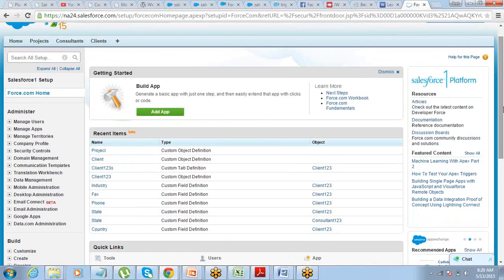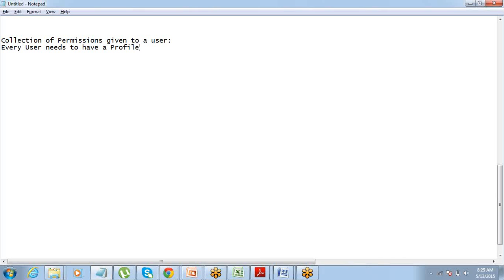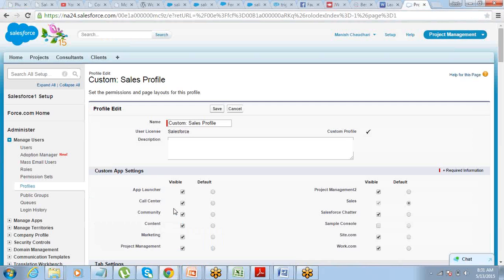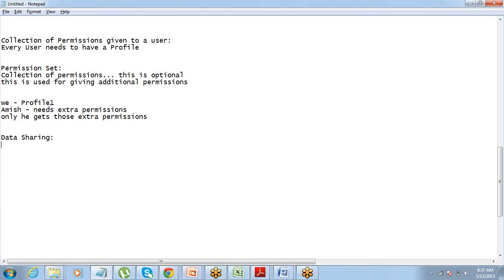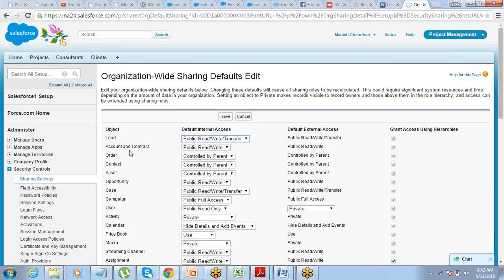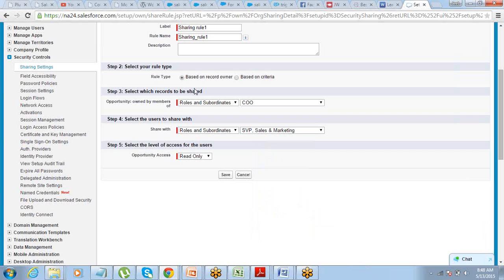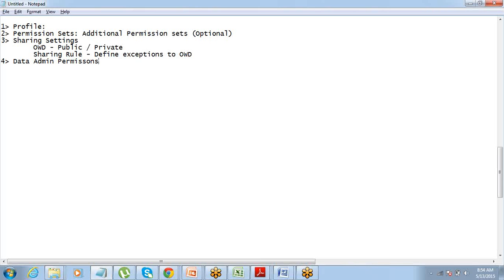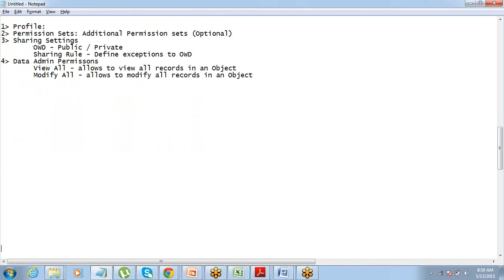Permission Sets | Sharing Settings, Organizattion wide Default & Sharing Rules in Salesforce